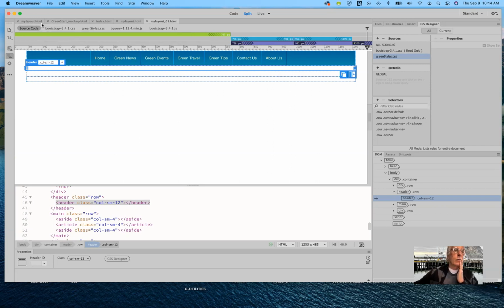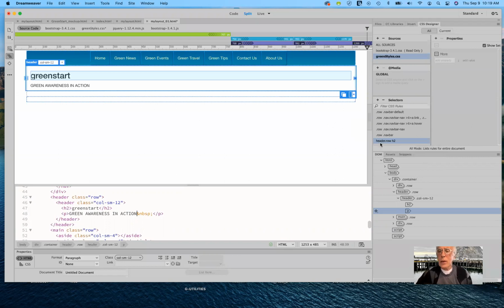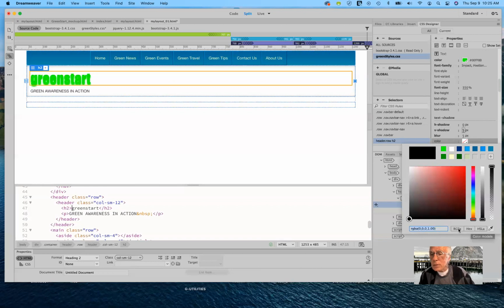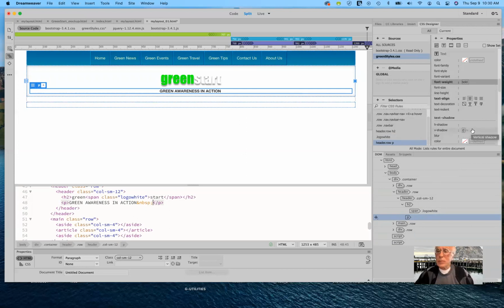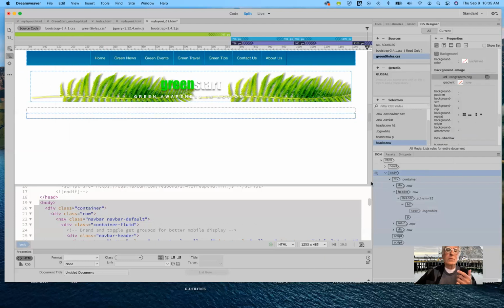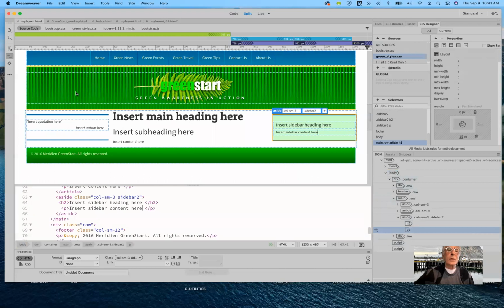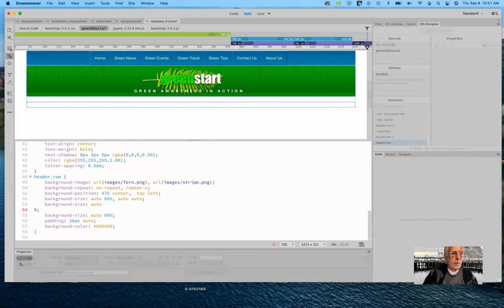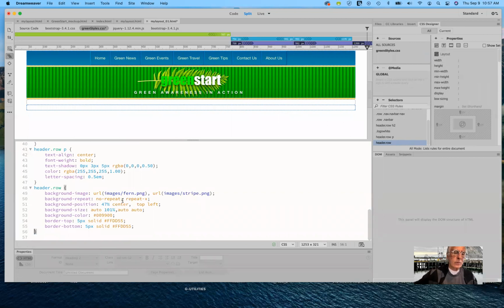Lecture 08 - Working With A Web Framework (cont.) - Art 196 - Fall 2021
We work on continuing to develop a template for our website and develop the Header for our page.